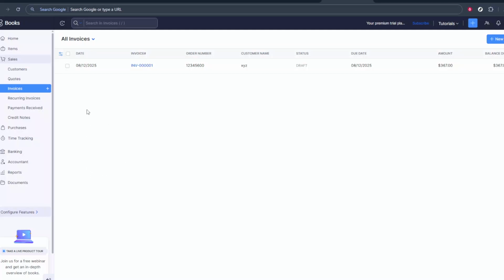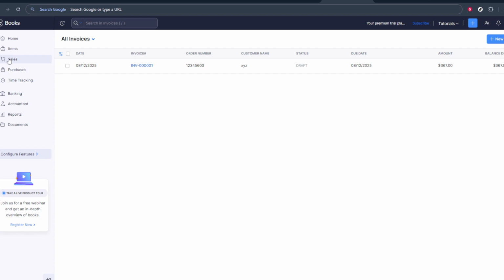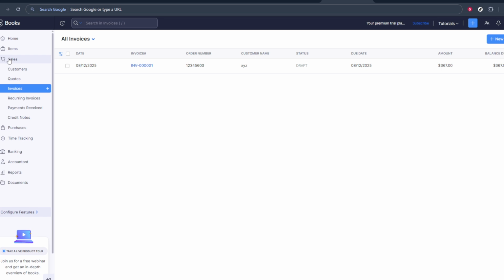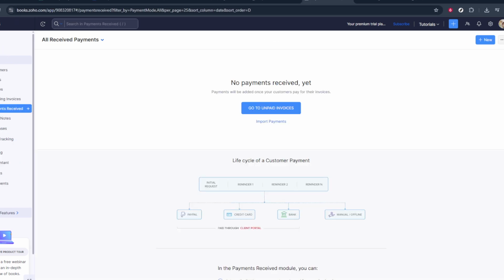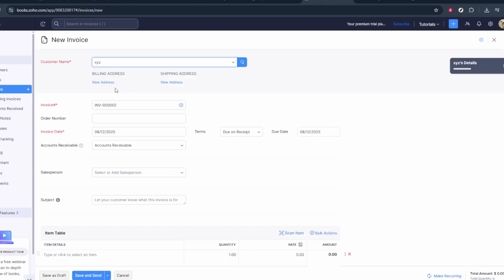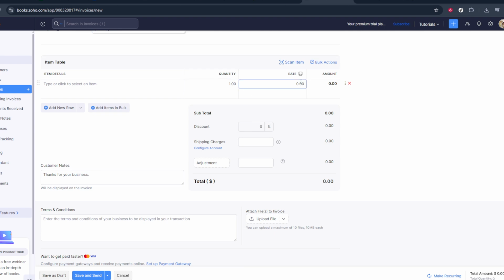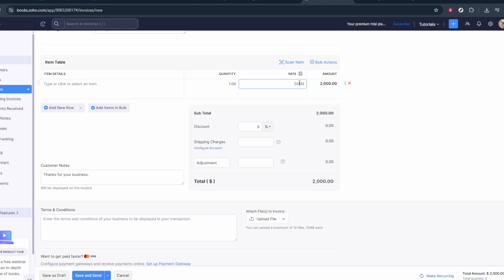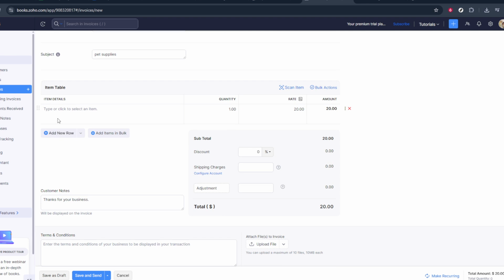How to Create an Invoice in Zoho Books | Full Guide 2025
In this video, you’ll learn how to create an invoice in Zoho Books so you can manage billing, track payments, and streamline your accounting processes for your business.